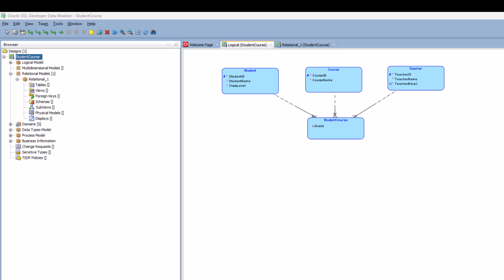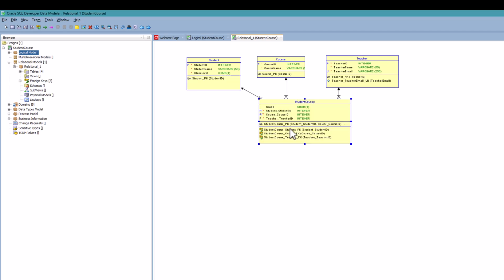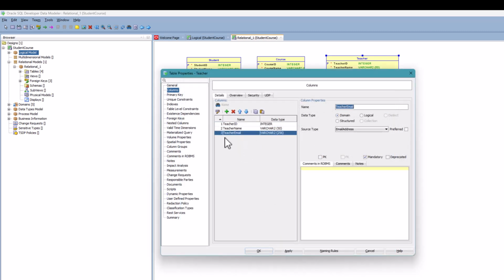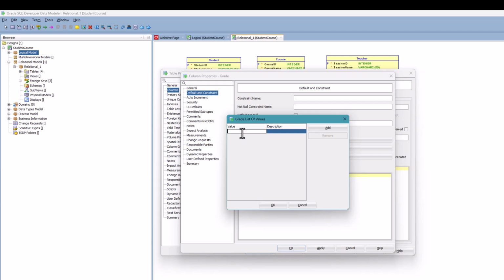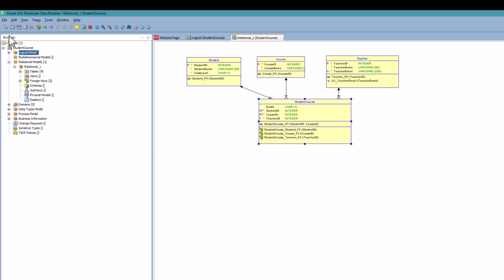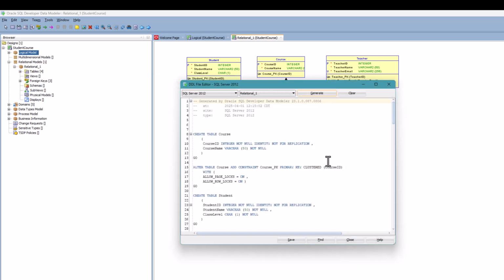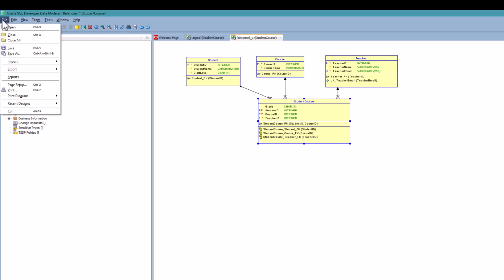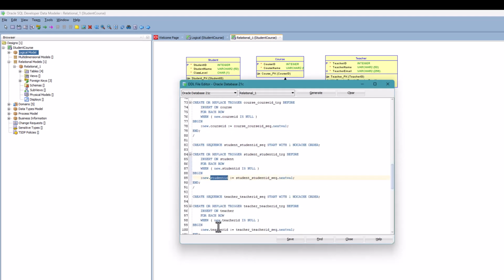CIS-254 Creating Relational Model in Oracle Data Modeler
Creating Relational Model from Logical Module using Oracle Data Modeler